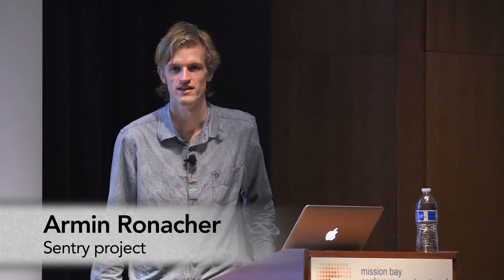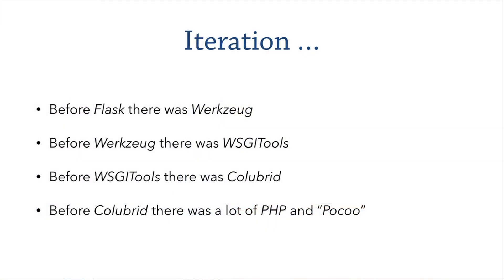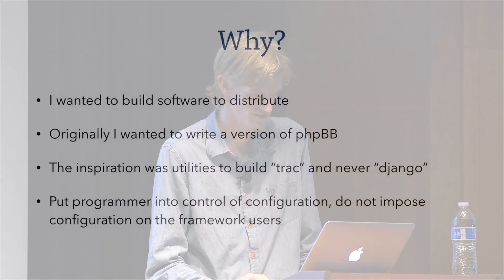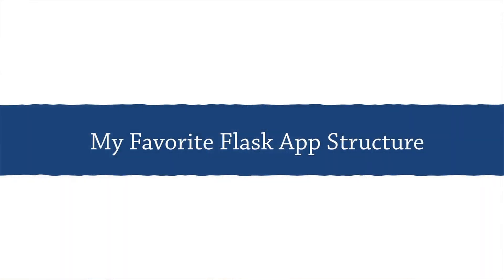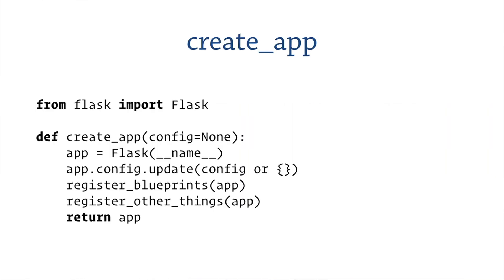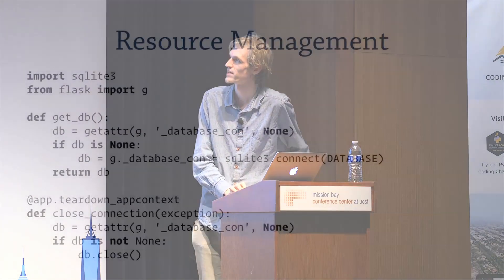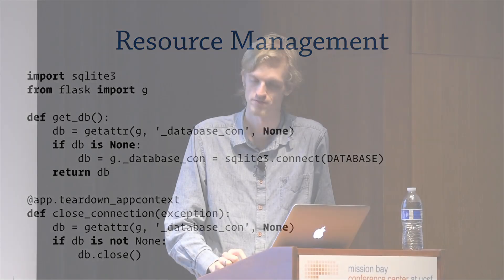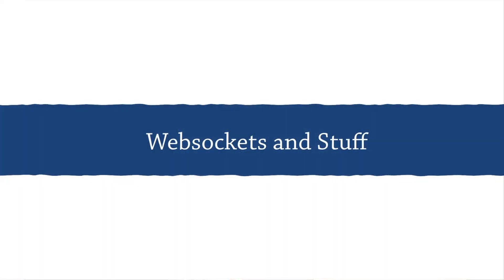Armin Ronacher, "Flask for Fun and Profit", PyBay2016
Learn about building small and large projects with Flask in ways you probably did not see yet.
Abstract
This talk explores how you can build applications and APIs with Flask step by step by being easy to test and scale to larger and more complex scenarios.

The talk will also go a bit into the history of some design decisions in Flask and what works well and in which areas you might want to mix it with other technologies for better results.